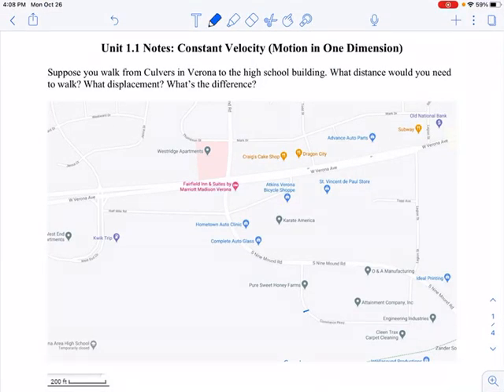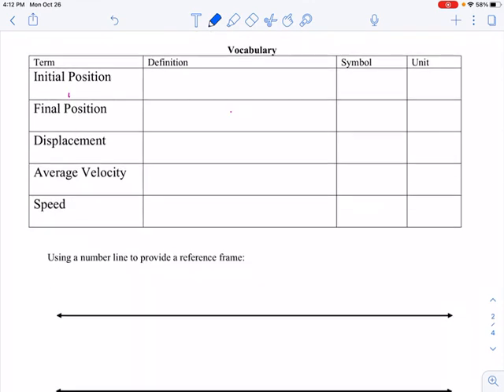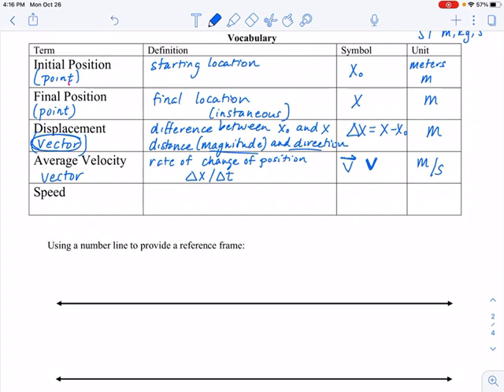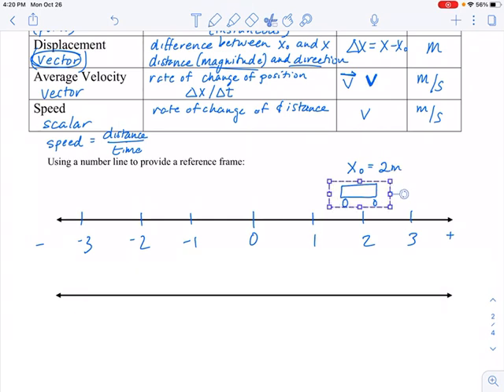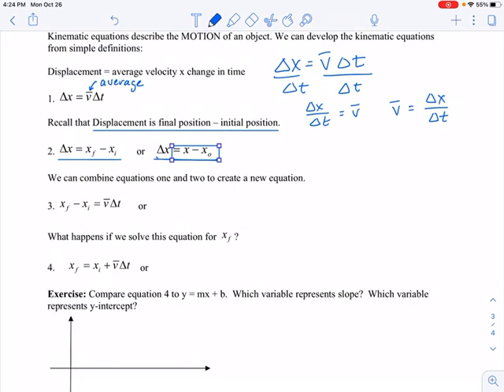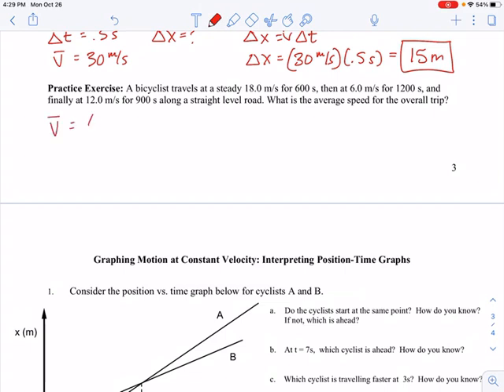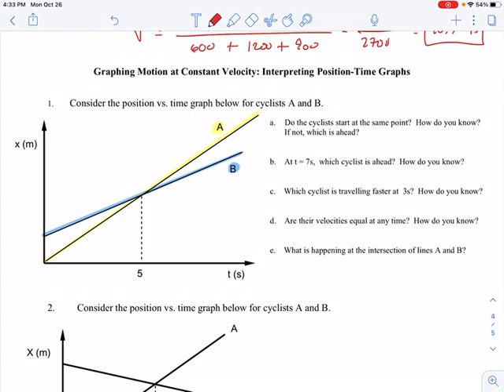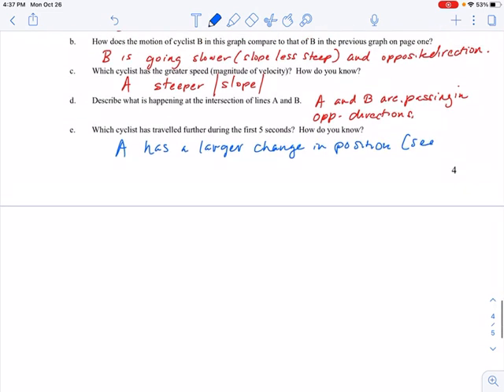AP Physics 1 - Unit 1.1 Notes - Constant Velocity